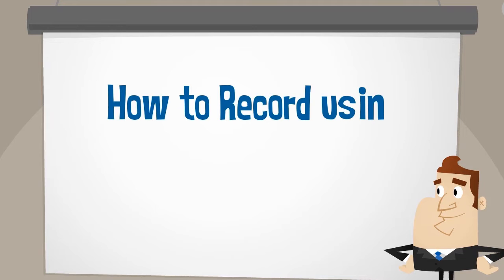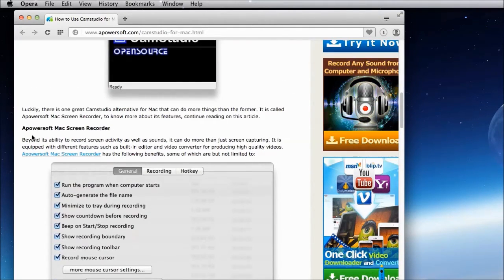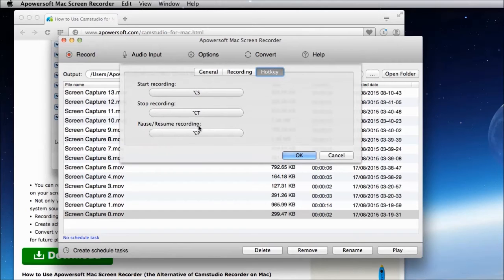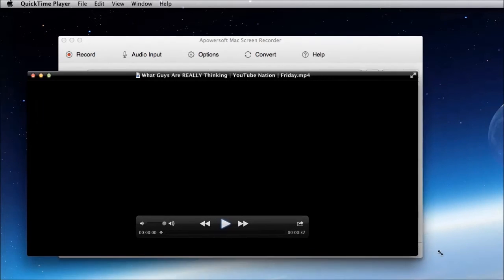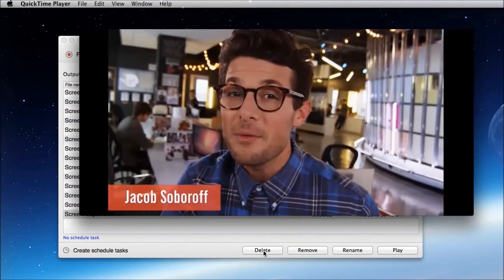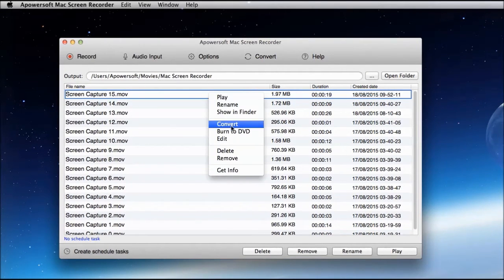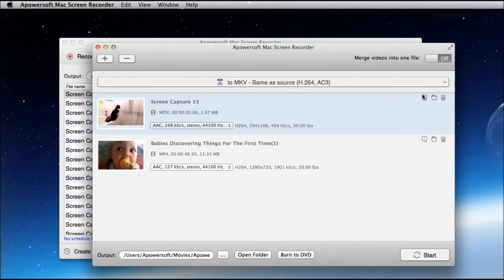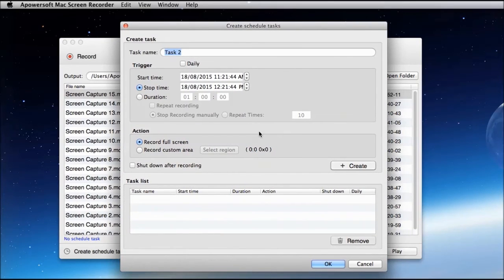Best CamStudio alternative for Mac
Although CamStudio is not compatible with Mac OS, we can search some other alternatives for it. In this video, a nice screen recording application is shown that works well on Mac computer. This tool features outstanding performance in recording Mac screen. Moreover, it also provides two useful built-in tools - task scheduler and video converter.